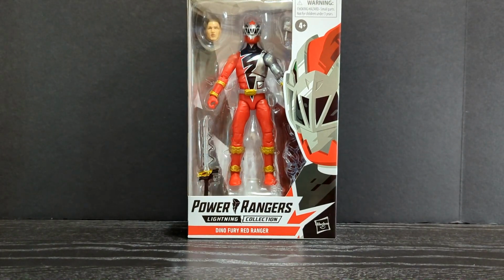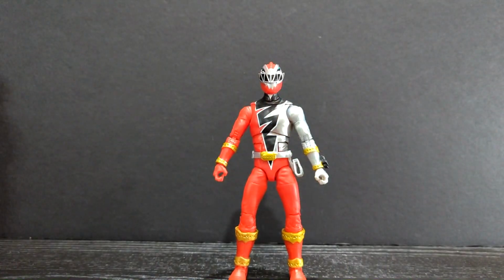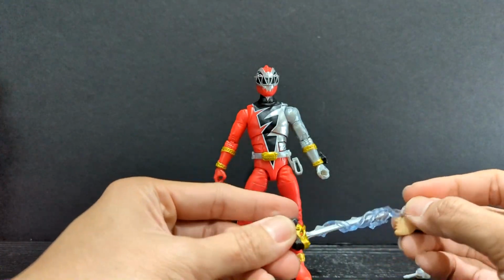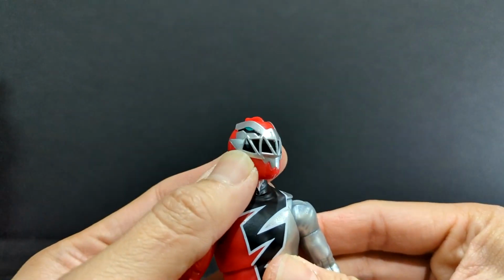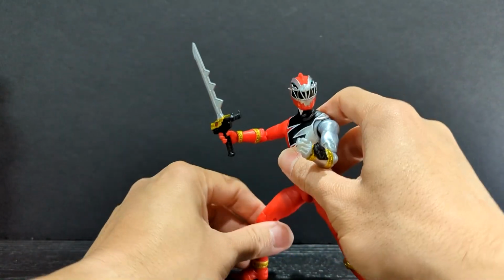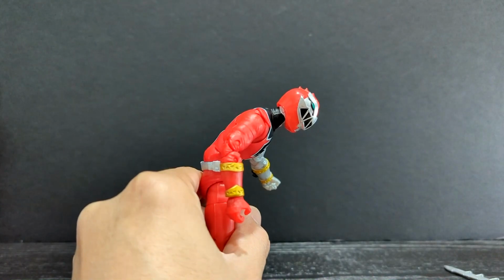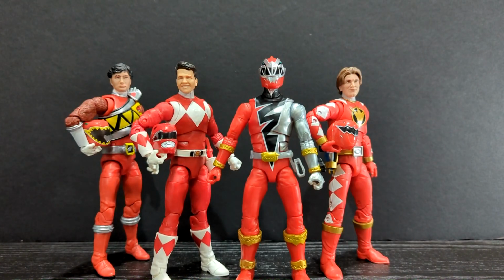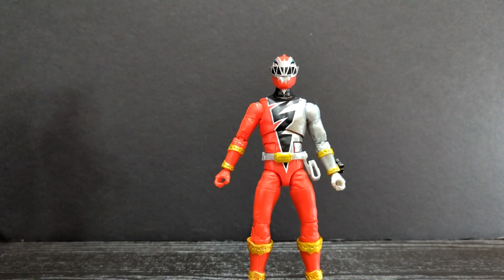Power Rangers Lightning Collection DINO FURY RED Ranger Wave 11 Figure Review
Adult Collectibles 13+